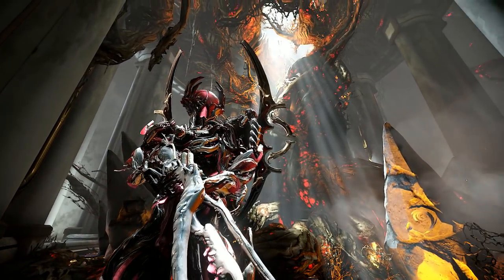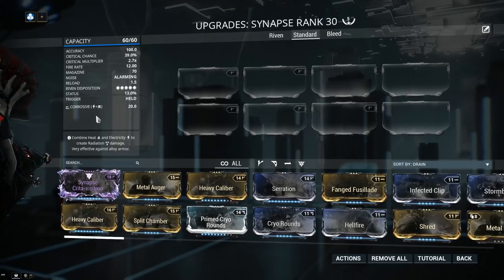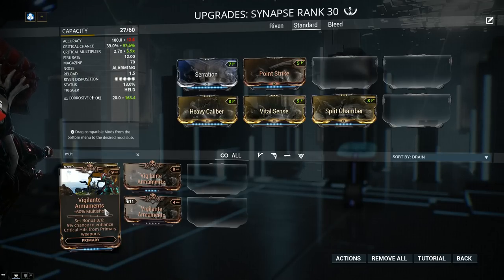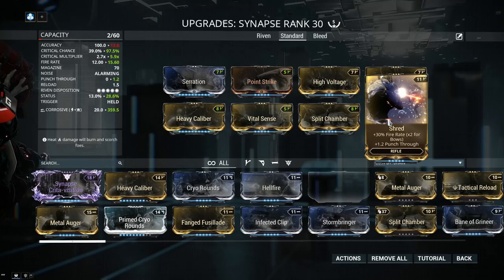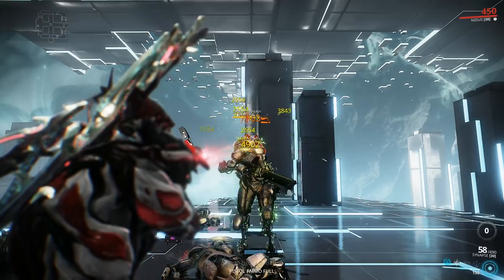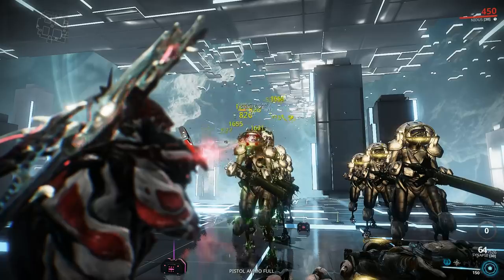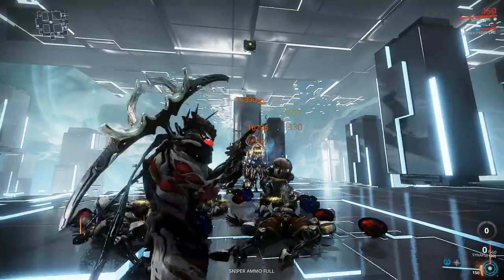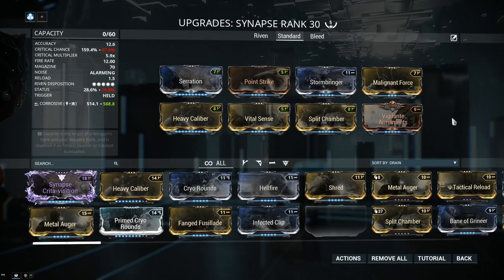Synapse Build 2018 (Guide) - The Potential Of A Monster (Warframe Gameplay)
Many players have told me that the Synapse is a monster so I decided to give it a try and I'm very glad I did. This weapon is an absolute power-house which is not surprising considering the state of beam weapons currently in Warframe.
The build is pretty straight forward with a couple of options such as Shred for punch through and fire rate or Hammer Shot / Vigilante Armaments.
Because the weapon has a high base critical chance a Hunter Munitions Build is also viable and I would recommend pairing that one up with a viral combo using primed cryo rounds and Malignant Force. While the sixty mod is not necessary it will help with the consistency of the viral application which is low because of the weapon's low base status chance.
Overall the Synapse is a fantastic rifle which falls in-line nicely with the current state of beam weapons in Warframe. The only downside that I see is the funky look and no skins but that is subjective. I highly recommend this weapon to just about anyone.